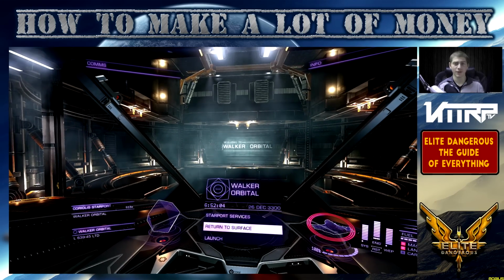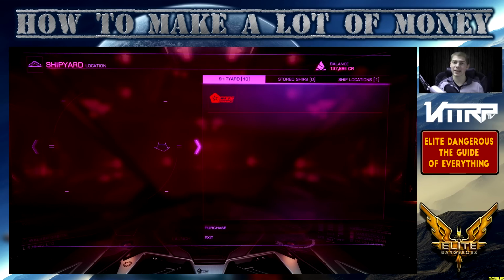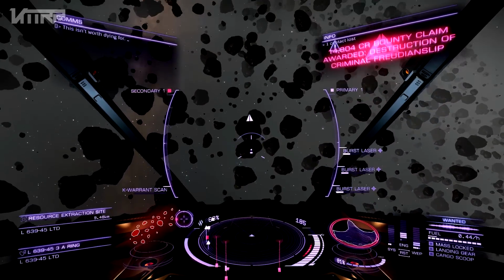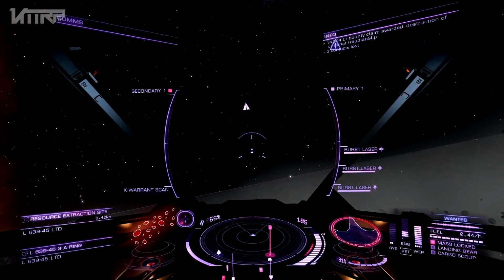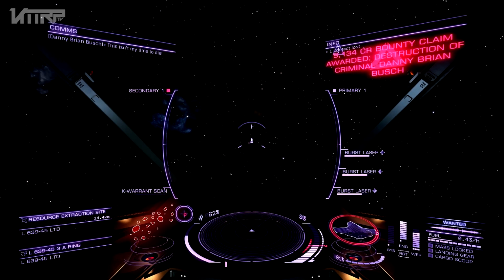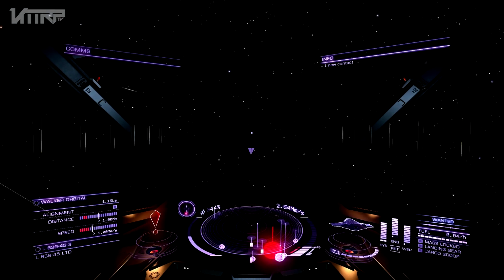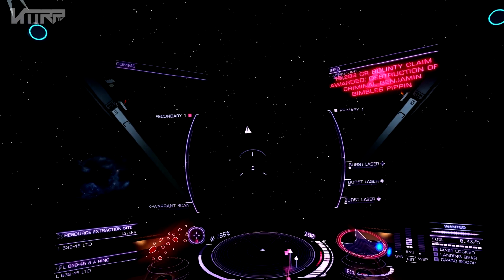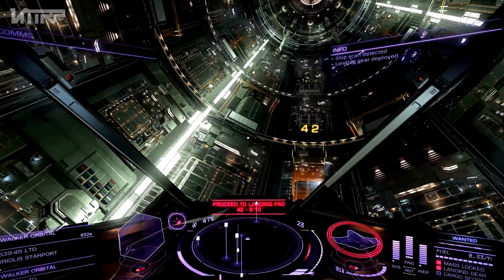Elite Dangerous Guide - Fun Way To Make Money / Credits (Best Guide)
Click this link to sign up for the VMRPtv E-Mail list
Feel free to jump in the comments below and join the conversation!

Brief Summary of Elite Dangerous:
Elite: Dangerous is a space adventure, trading, and combat simulator that is the fourth installment in the Elite video game series. Piloting a spaceship, the player explores a realistic 1:1 scale open world galaxy based on the real Milky Way, and the gameplay is open-ended. The game is the first in the series to feature massively multiplayer gameplay, with players' actions affecting the narrative story of the game's persistent universe, while also retaining single player options. It is the sequel to Frontier: First Encounters, the third game in the Elite series, released in 1995.

Having been unable to agree to a funding deal with a publisher for many years, the developer began its Kickstarter campaign in November 2012. Pre-release versions of the game have been playable by backers since December 2013, and the game was released for Windows on 16 December 2014.

Artist: De Hofnar
Song: Never Can Say Goodbye
Genre: House

Outro Song Info:
Song: Shine